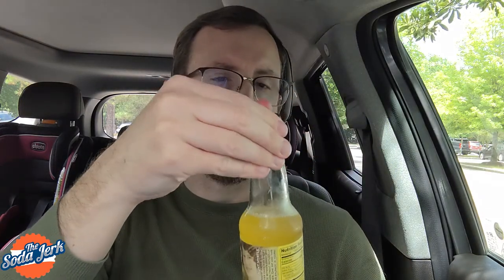Boots Beverages Lemon Meringue Soda: Review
Pie in liquid form. Has science gone too far? Boots Beverages says "no, it can go further".

Want to buy my next soda?